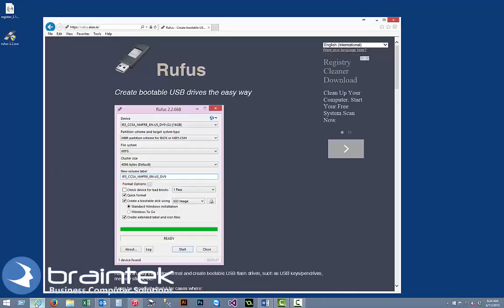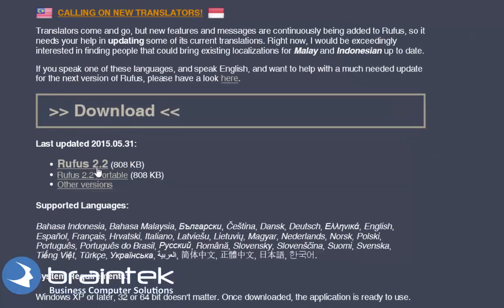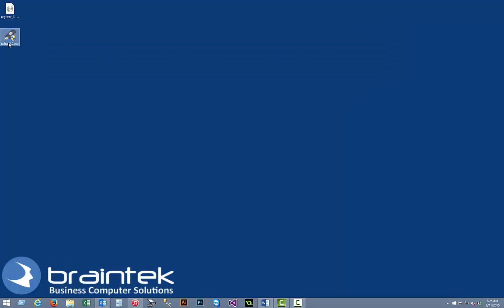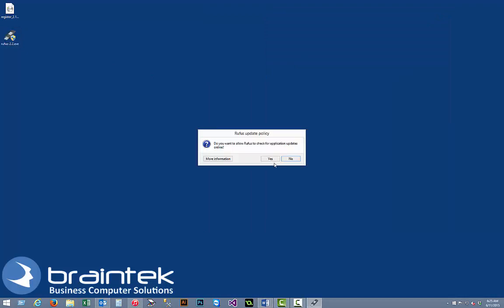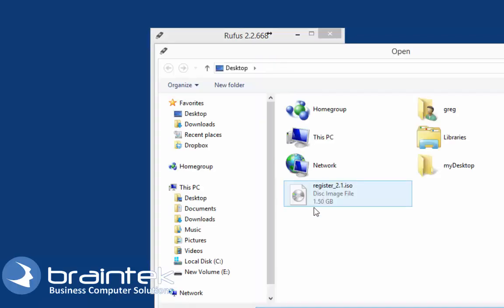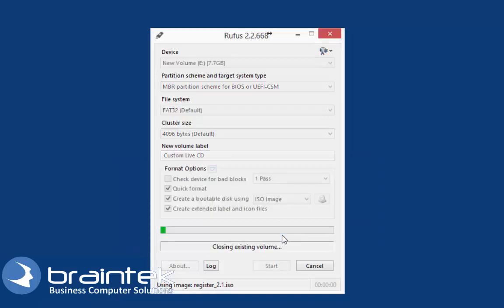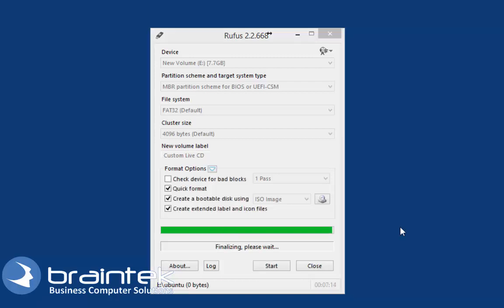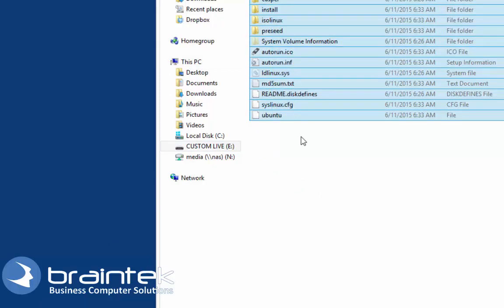Burn Bootable ISO onto a USB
Convert an ISO to a bootable USB drive.

Hello and welcome again to the Braintek video tutorials. My name’s Greg, owner of Braintek. Today, I’m going to show you an easy way to take an ISO image and burn it to a USB.

I already have my ISO downloaded here to the desktop. And we’re going to be using this program called Rufus. If you don’t have Rufus, you can come to this -- and you’ll see this website here.

Scroll down to the download. Currently, at this point, Rufus 2.2 is the latest. Go ahead and just click on that and download it to save to your desktop and then we’re going to be good to go. Alright, so the other thing you’re going to need is a USB device that’s larger than your ISO. I have an 8GB USB stick.

I’m going to go ahead and insert that into my machine here. Alright, so here it is and as you can see, it’s empty. So now what we’re going to do is we’re going to open up Rufus. “Do you want to check any updates?” At this point, I don’t want to.

You may want to. Alright, so here’s the Rufus program and it finds our USB that we are going to be going to. It tells us some default options here and right here, it asks us about the ISO image that we’re going to use.

So we’re going to browse by clicking on here. We’re going to pick our ISO image and down here at the bottom it says it’s ready to go. It’s using this ISO that we just selected and we’re going to hit ‘Start.’

It says here that it’s going to destroy all the data on the USB, so make sure that you have a backup copy of whatever is on that USB if it’s important to you. Click ‘Okay.’ As you can see, it starts going along and depending on how large your ISO is will depend on how long this takes. Alright, so it’s just about completed.

Now it says that it’s ready and we can close this and if we open up our USB, you can see that there’s a bunch of stuff on it from that ISO image.